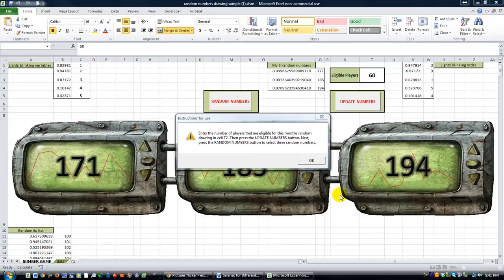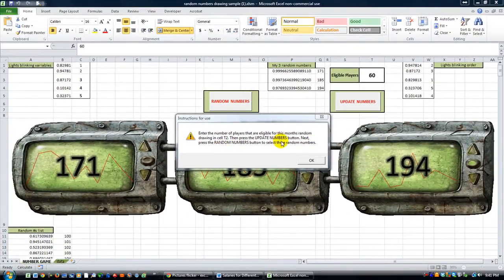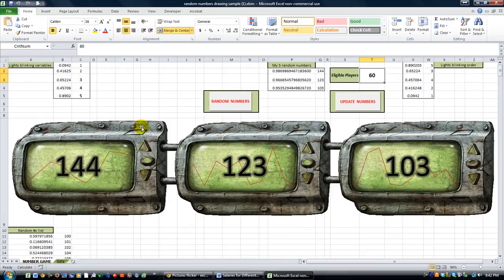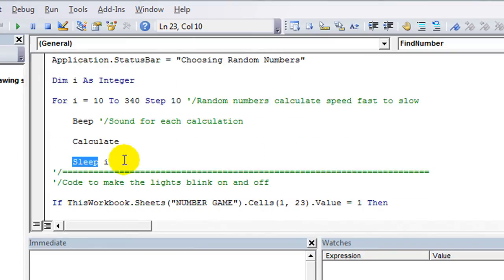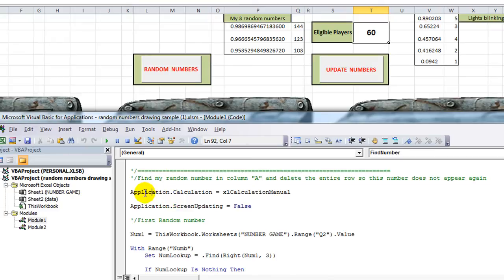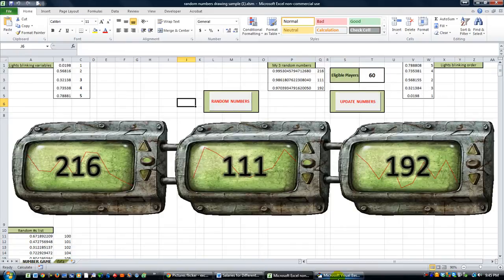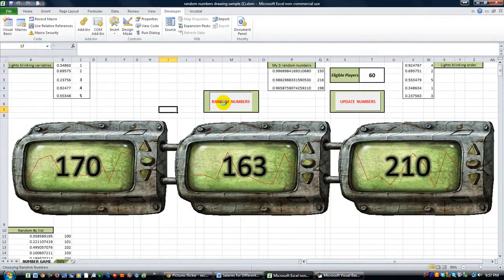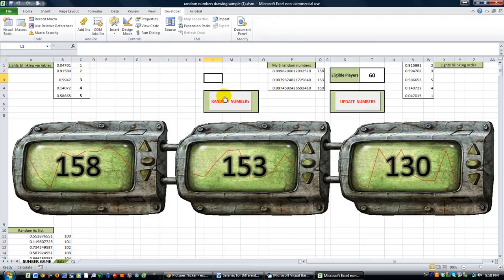Eliminate Flashing when Running Macro in Excel VBA - Tips n Tricks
In this video, Chris's workbook flashes when it runs, and he wants help to remove the flashing at the end. We figure out a great workaround to help him. Check it out!